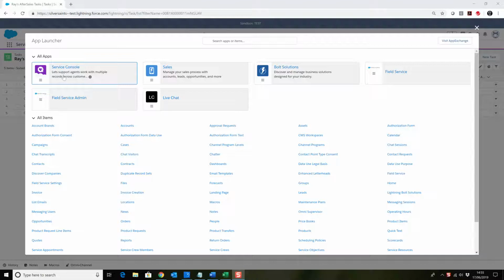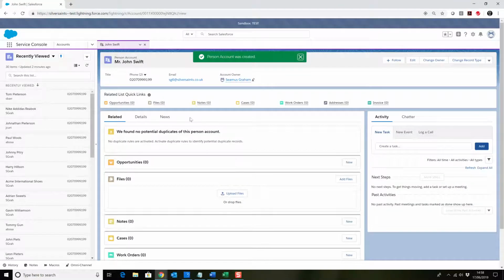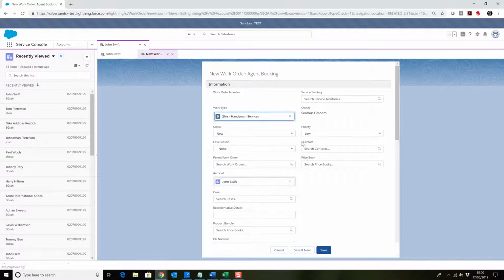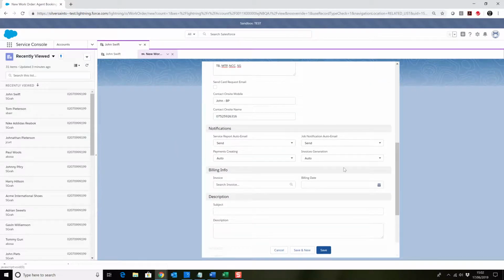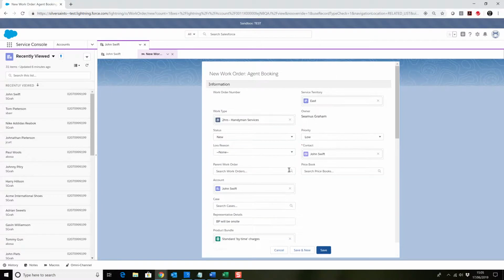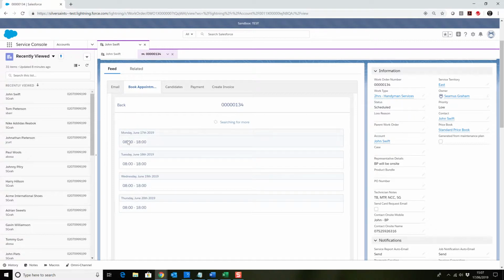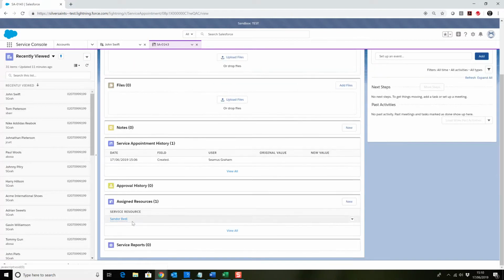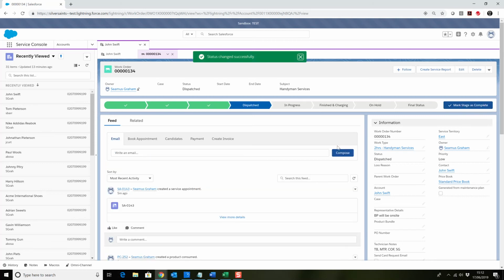Standard Agent booking residential customer